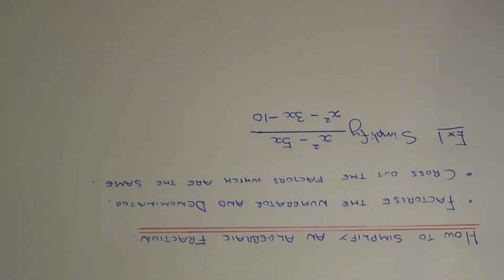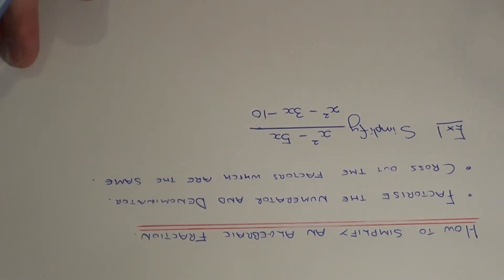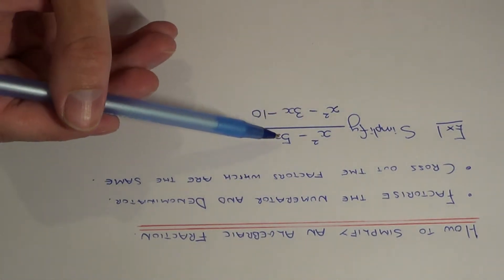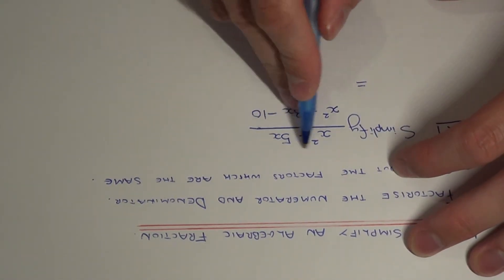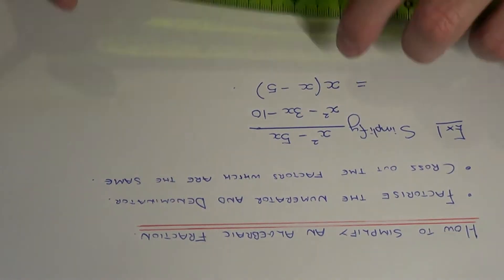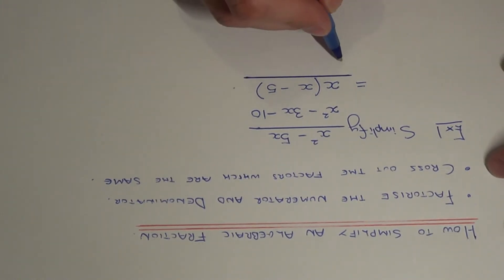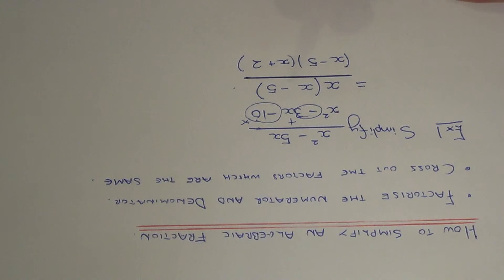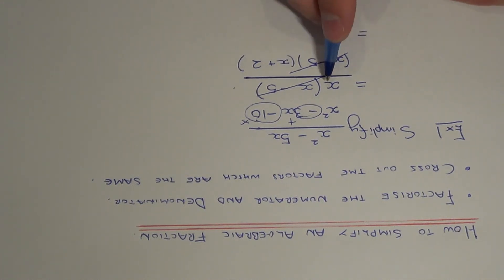How To Simply An Algebraic Fraction By Factorising The Numerator And Denominator.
This video will show you how to simplify an algebraic fraction. Before you attempt these questions make sure that you can factorise algebra into single and double brackets. Therefore, to simplify an algebraic fraction you need to factorise the numerator and denominator of the fraction. Once this is done you should have a common factor on the numerator and denominator. You can cross out these common factors to give your simplified algebraic fraction.